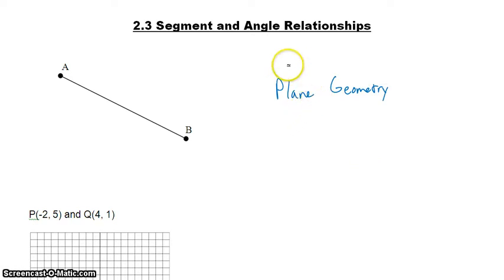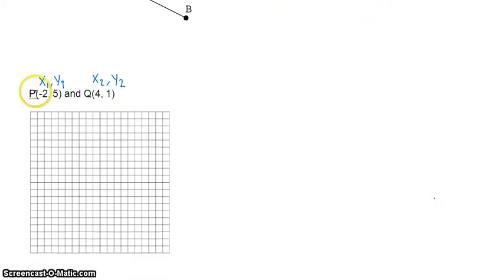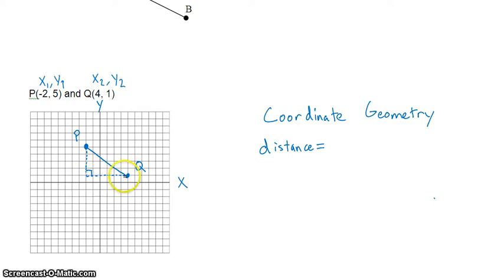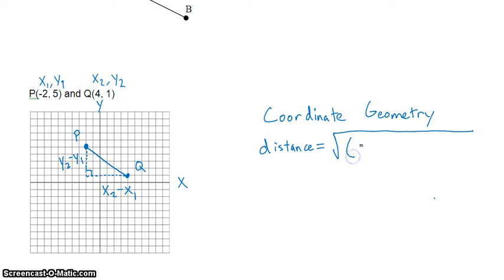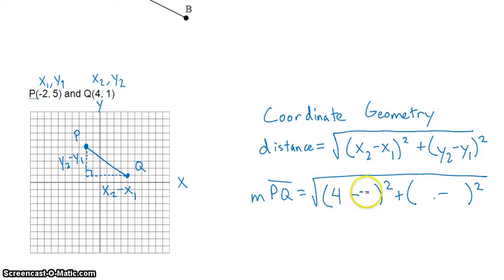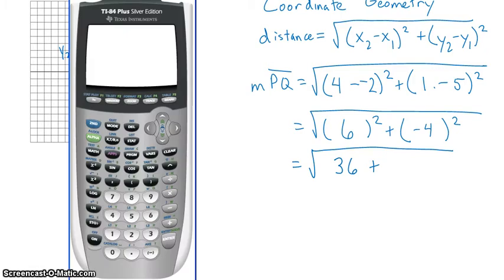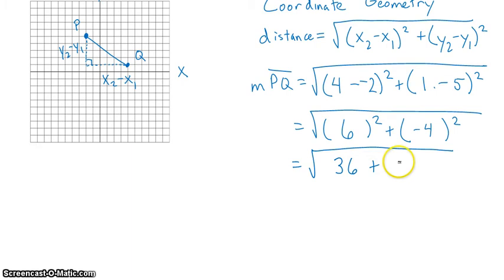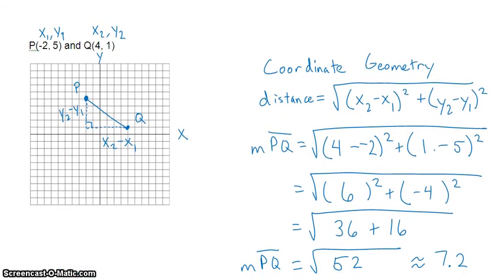2.3 Segment and Angle Relationships